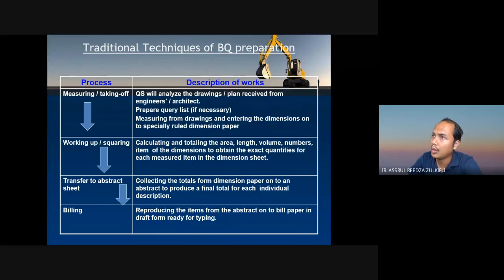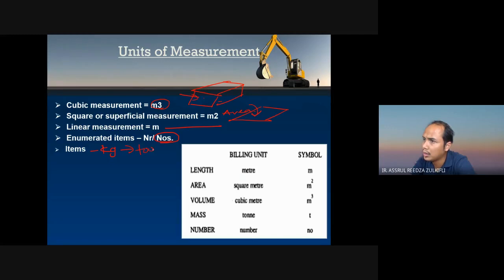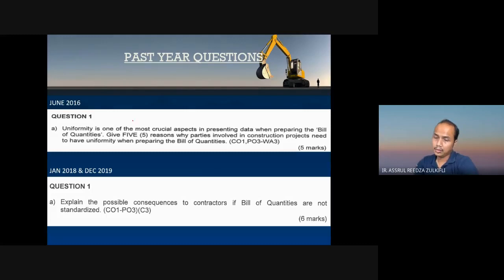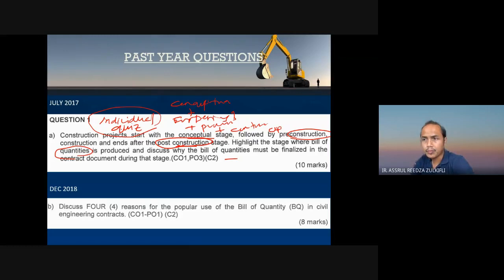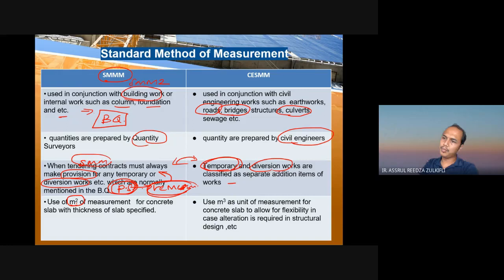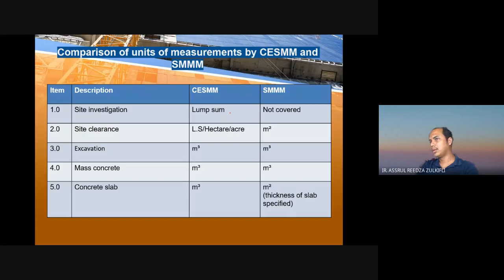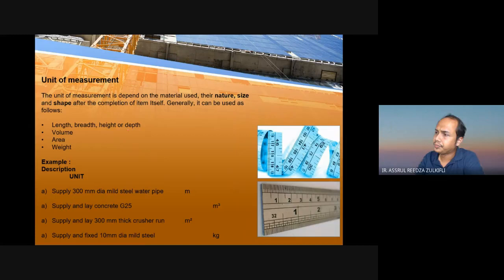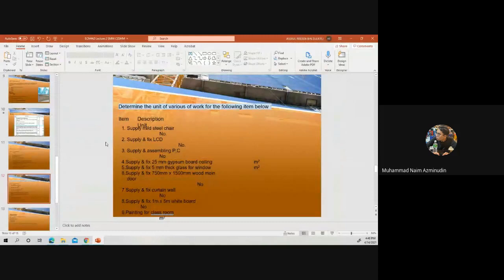Lecture ECM442 Quantities& Estimation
Brief description of BQ preparation.. and introduction of SMM and CESMM